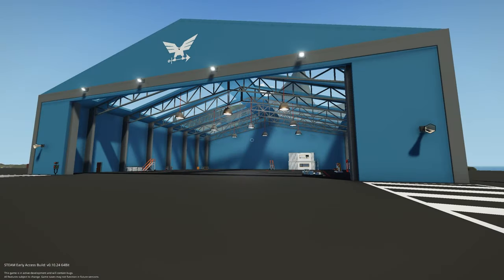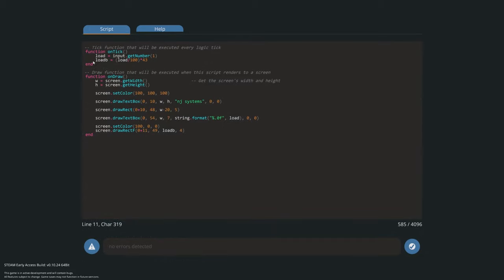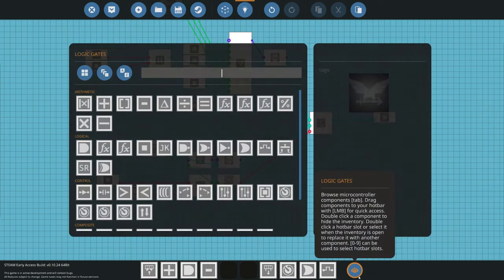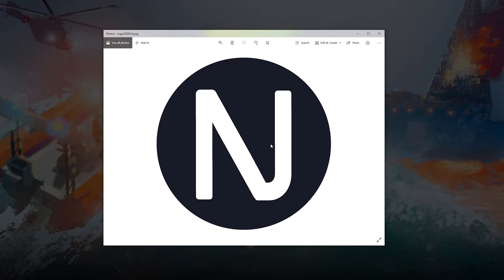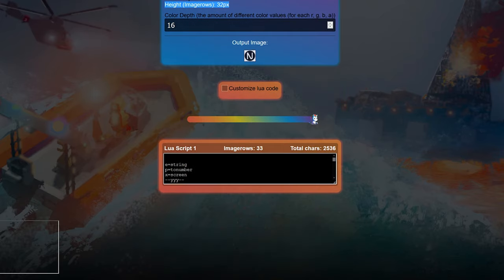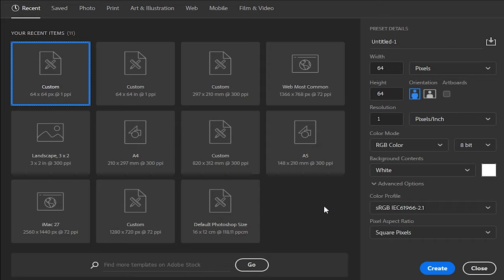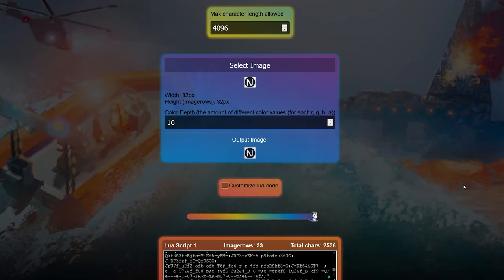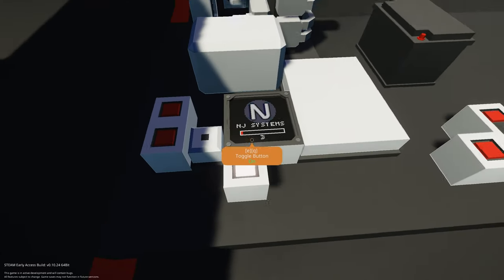Lua Build Series - Image to Lua - Stormworks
Join MrNJersey where he shows you how to add an image to your screens using LUA and an awesome tool in the 5th episode of the LUA Build Series.